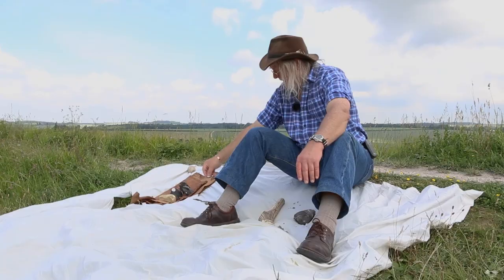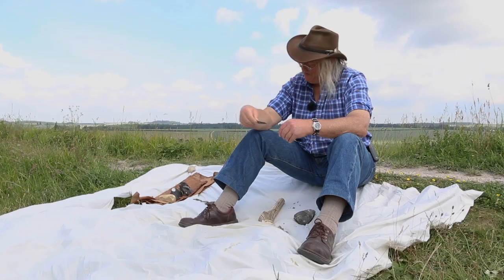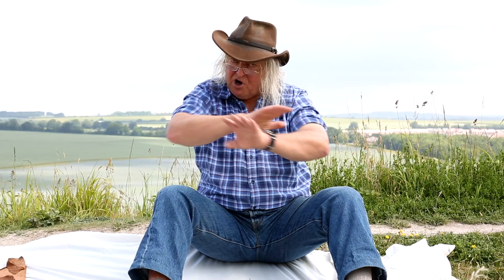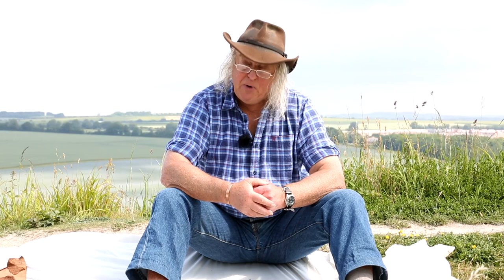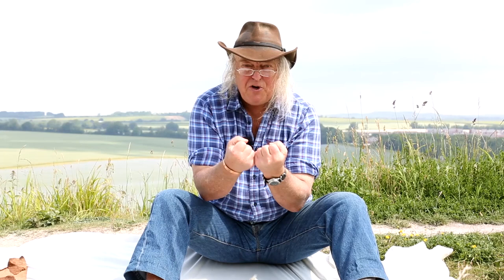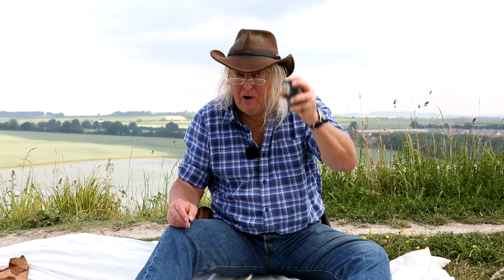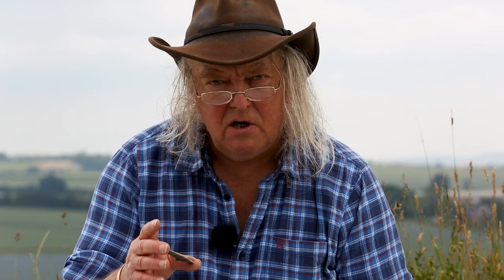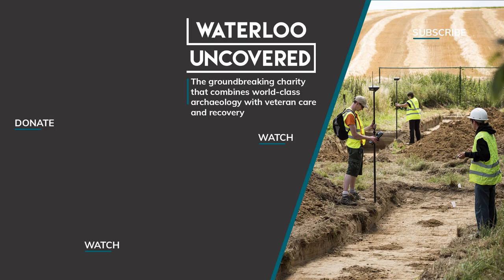Waterloo Uncovered: Farndon Fields and flint knapping with Phil Harding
We are proud to be collaborating with Waterloo Uncovered to bring you a new video series. Waterloo Uncovered is a registered UK charity that combines a world‐class archaeology project on the battlefield of Waterloo with veteran care and recovery.

In this fourth episode in the series, Phil Harding explores the potential of archaeology to help us connect with our ancestors. For Phil, a rare Paleolothic flint scatter excavated by Wessex Archaeology in Farndon Fields in Nottinghamshire provides the perfect example of how archaeological finds can provide a physical connection to the past.